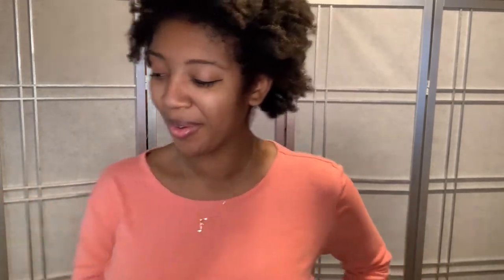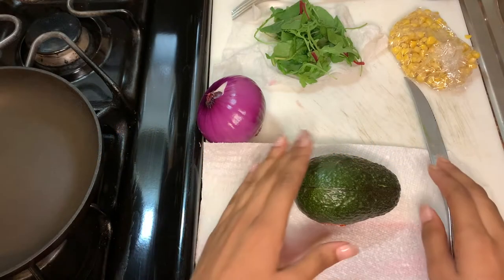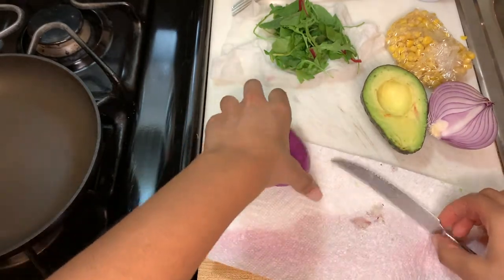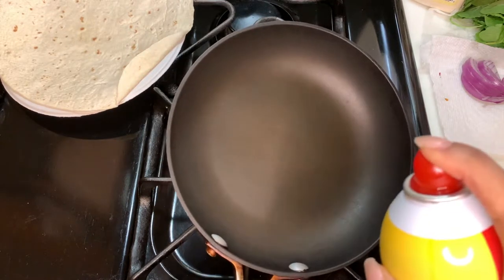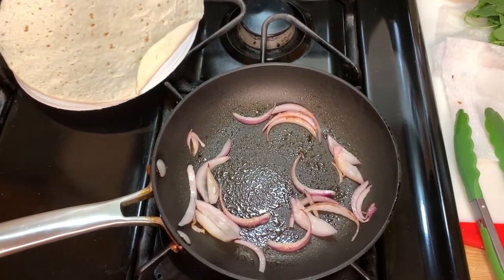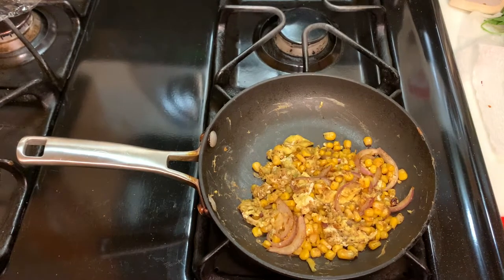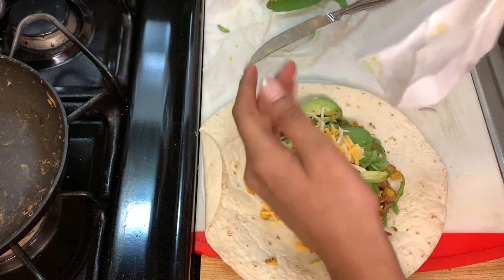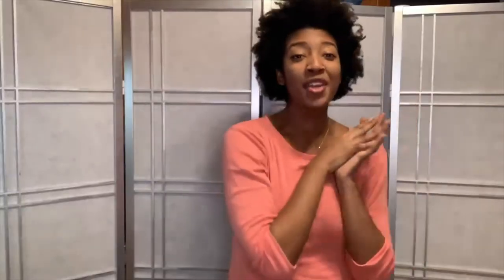Cuisine Culture // Breakfast Burritos!